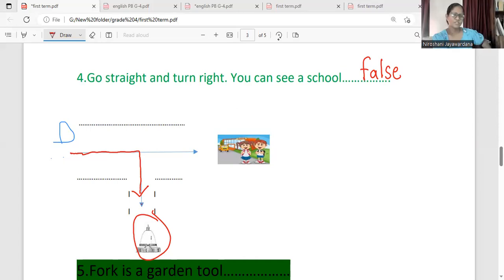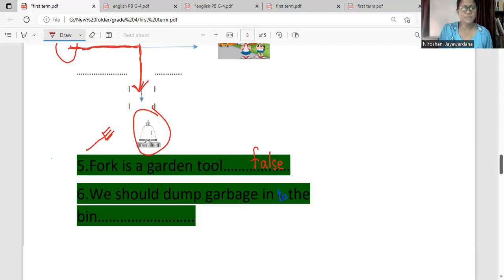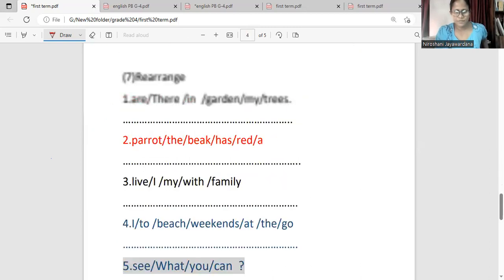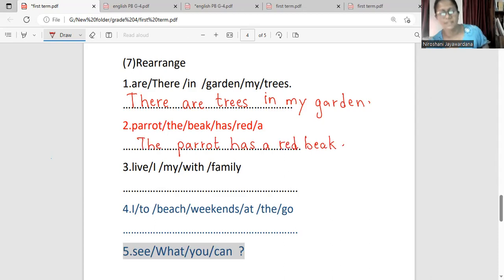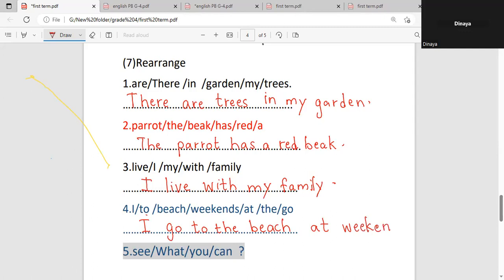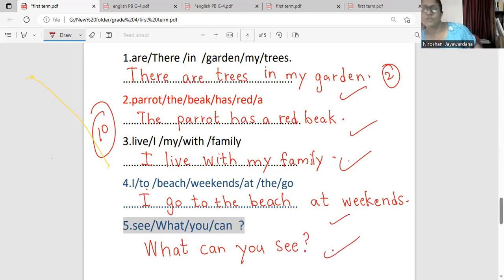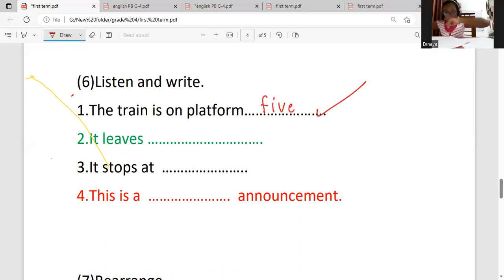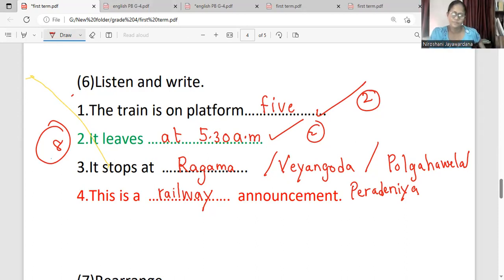Grade 4 First term test part3